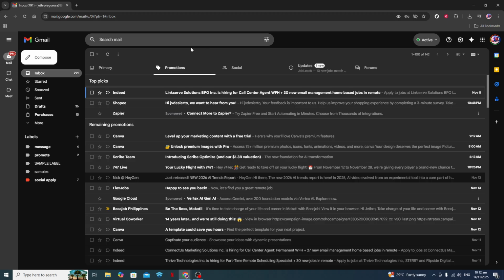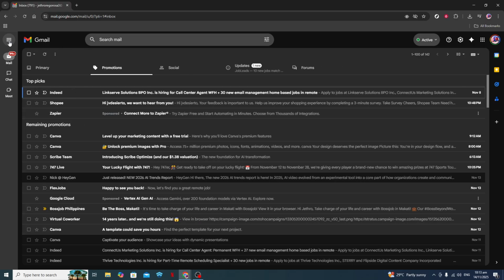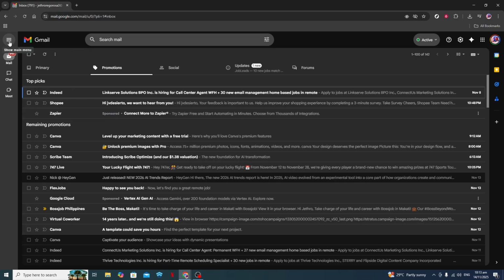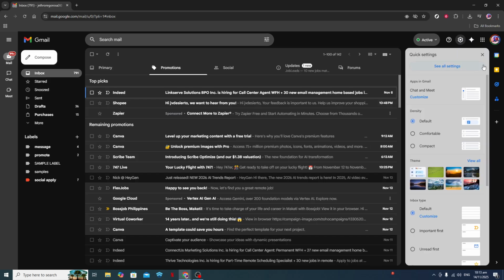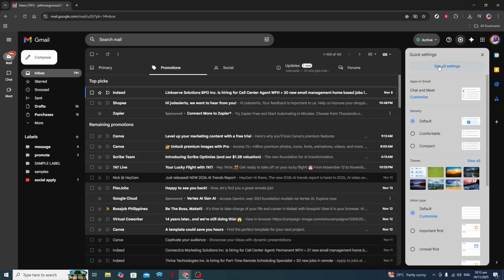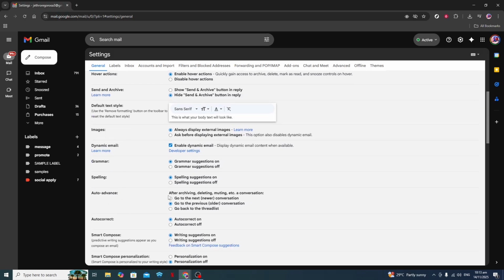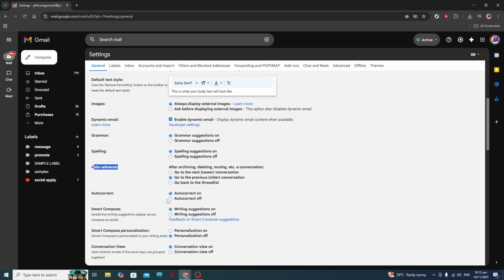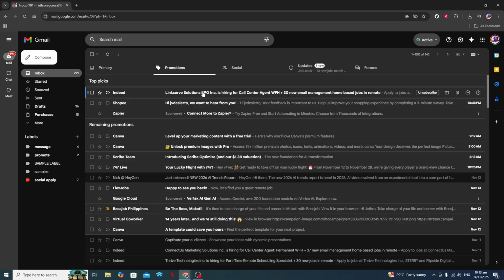How To Stop Gmail Left Hand Panel Collapsing And Lock It In Place Permanently [2025 Guide]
In today's video we cover: Gmail tips, email management, Gmail settings, lock Gmail panel, Gmail interface, stop collapsing panel, Gmail help, email productivity, Gmail tricks, email organization, tech tutorials, Gmail features, productivity tips, Gmail customization, Google email tips, tech tips, email user guide, Gmail navigation, Gmail workspace

-Google Drive
-Google Meets
-Google Sheets
-Google Chrome
-Google Forms
-Google Gmail